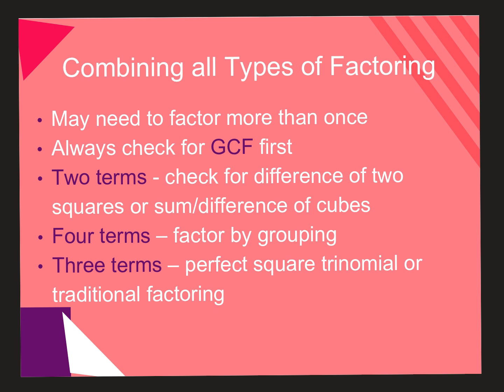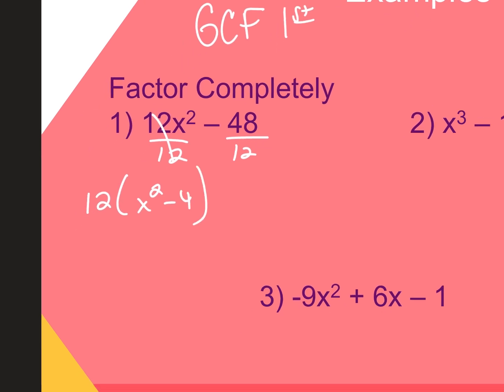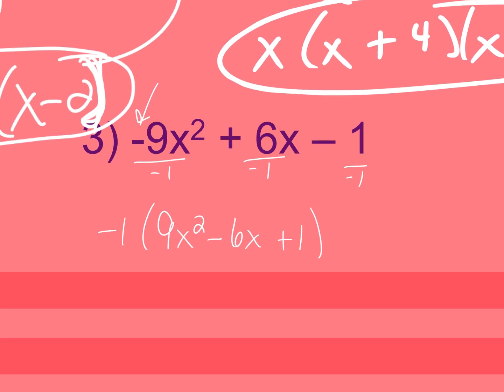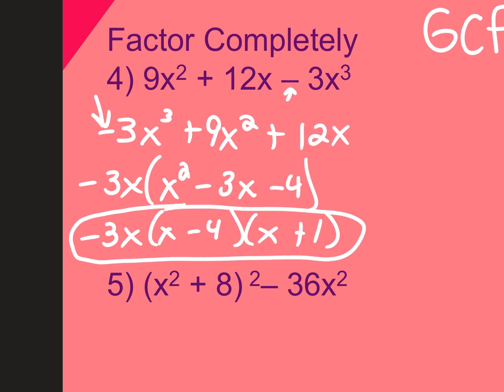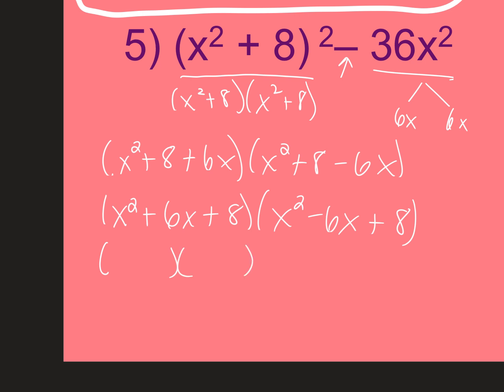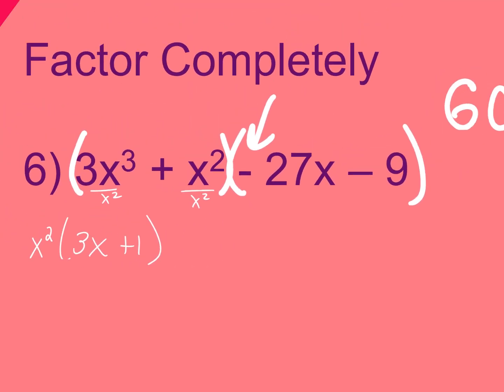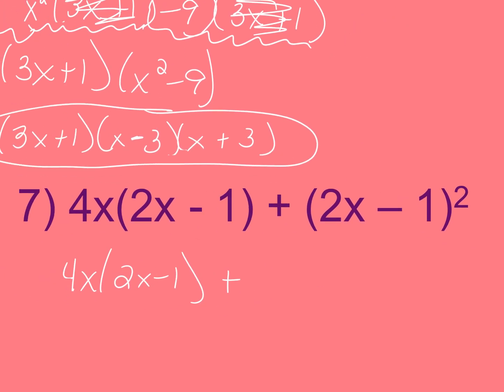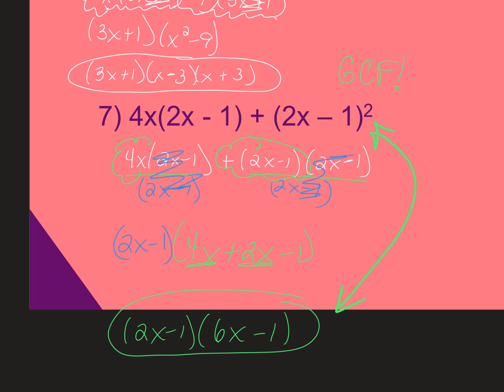08.30 ALG2H P4d Factor Completely